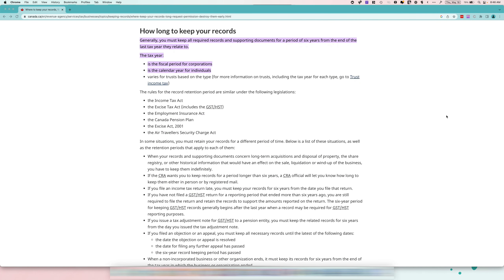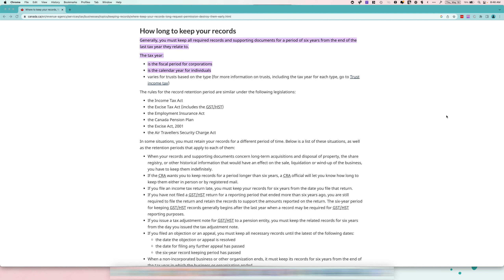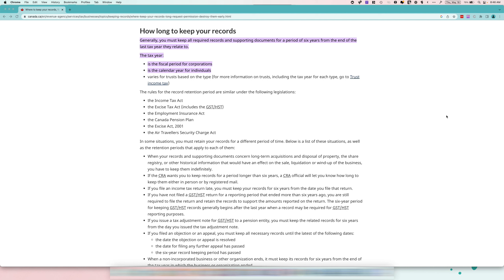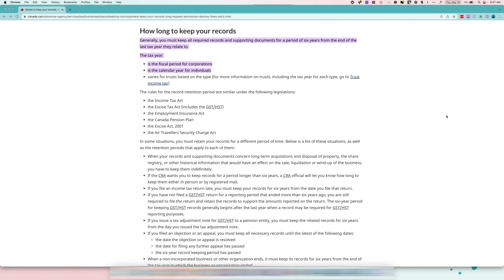CRA: How long to keep records?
In this video I will be teaching you guys how long you should keep your records for.